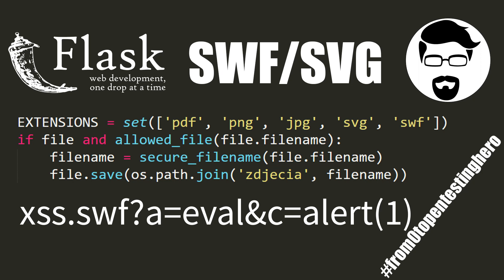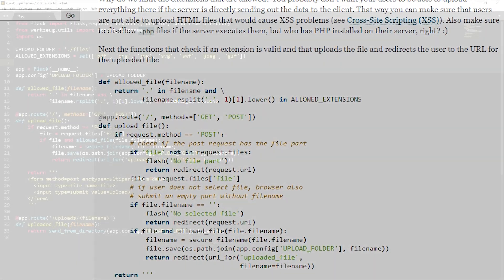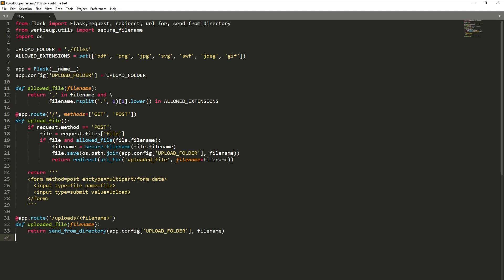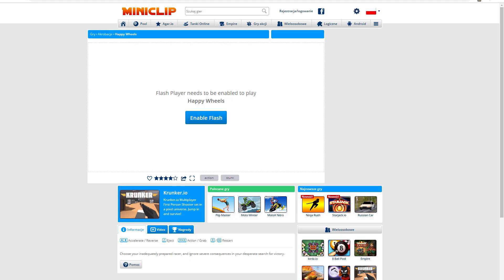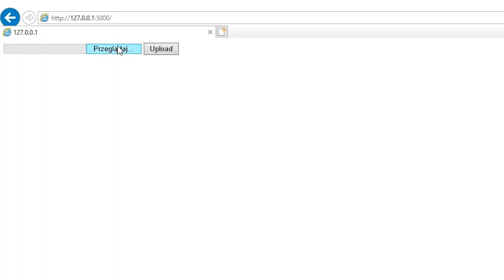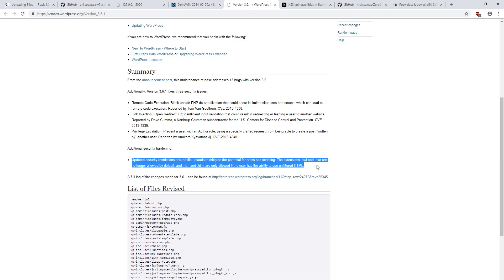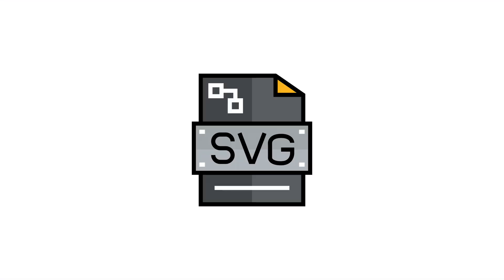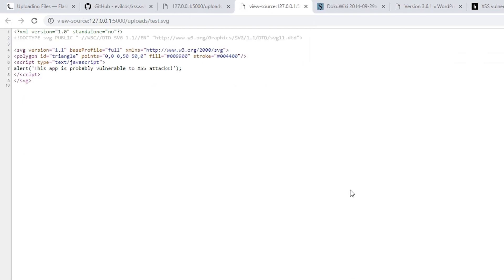Python: XSS using SVG file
The functionality of file upload is a key place where we should pay special attention to. What kind of files we should be given a special treatment?

It's been a while since Flash is past its prime. However, there are still browsers that allow you to display the swf files.
Most users probably associate flash with simple minigames popular a few years ago.
However, it has access to a large part of the browser's functionality - including the execution of JavaScript code.
So if we allow user to upload and display swf files in the browser, we must take into account the consequences.
Let's look at an example. I will use the  file that has been prepared to execute such attacks.
I will send this file using Internet Explorer.
As you can see, after sending the file - a window appeared.
By modifying the parameter in the link - we can display our own code.
For example, using the eval parameter.